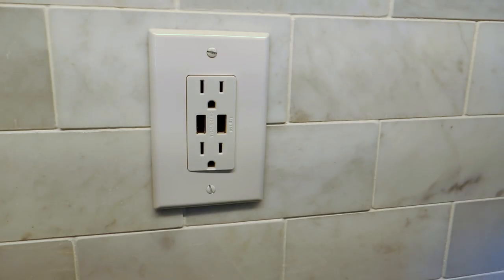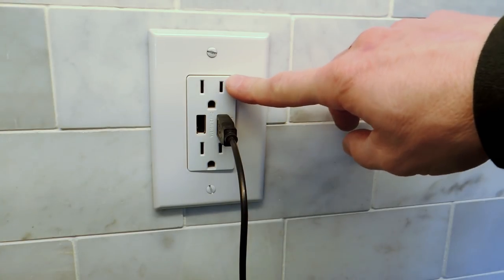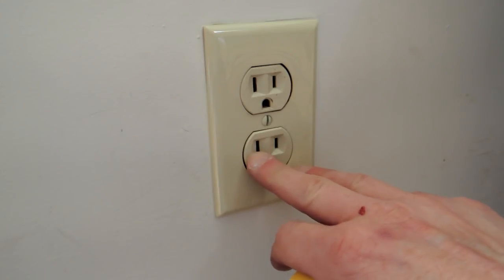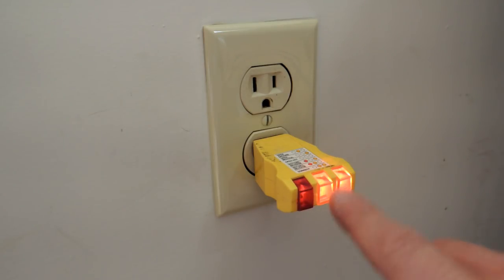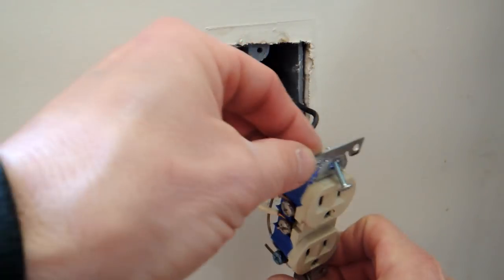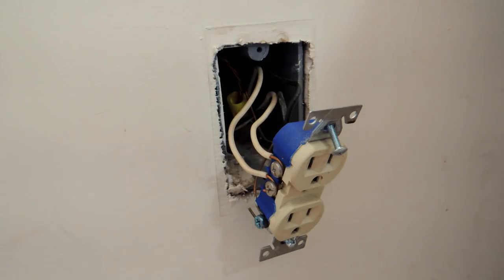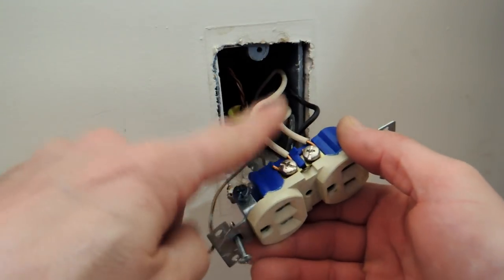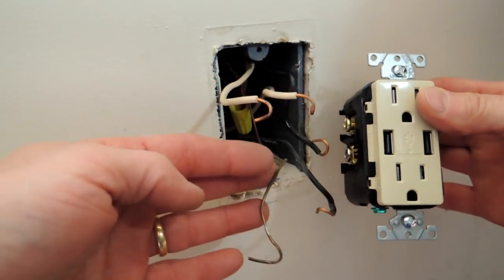How To Install A USB Electrical Outlet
Everything seems to be USB powered today--phones, cameras, and all your other gadgets.  Now you can replace a standard electrical outlet with a combo unit that provides a USB charger alongside your regular outlets.  They come in different configurations to suit your needs.  In this video I'll show you how to replace your standard outlet with a new USB charger outlet.  It's great for kitchen counters, bedrooms or anywhere your devices tends to gather.